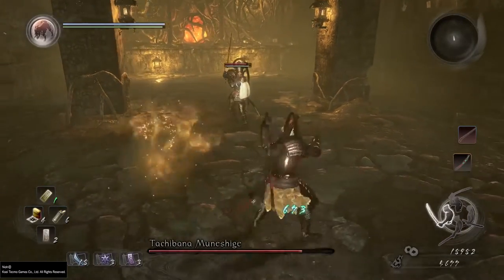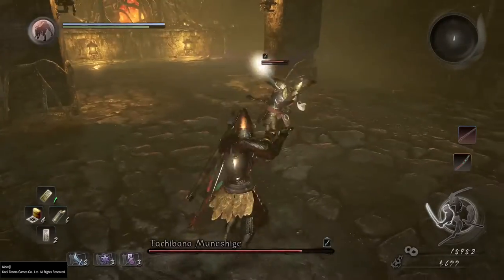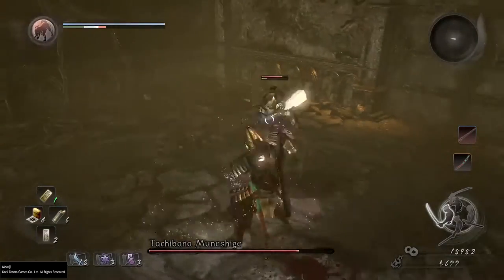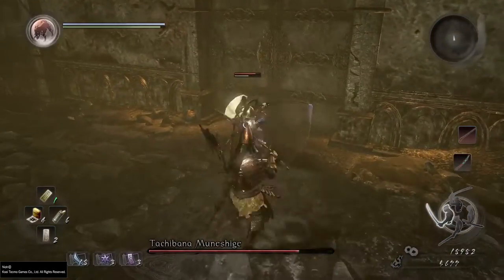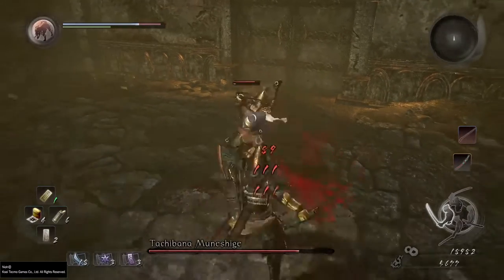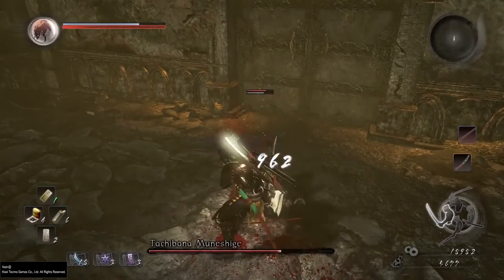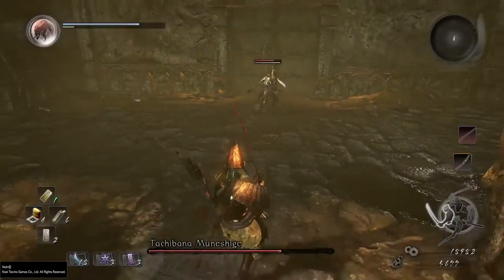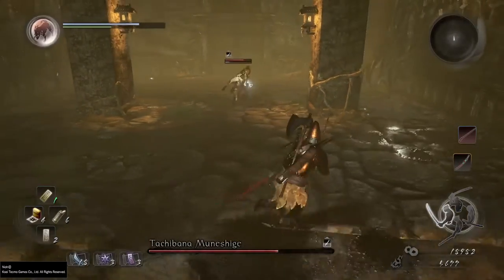Nioh - Tachibana Muneshige Boss Fight Walkthrough | How to Beat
Tips on how to beat  Tachibana Muneshige boss as well as a walkthrough.